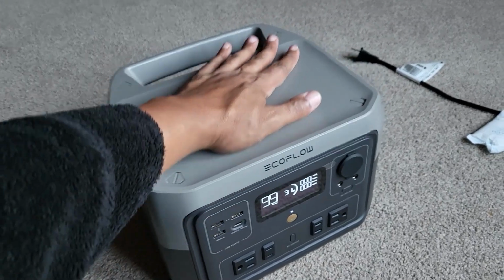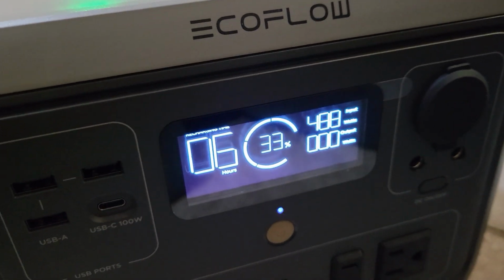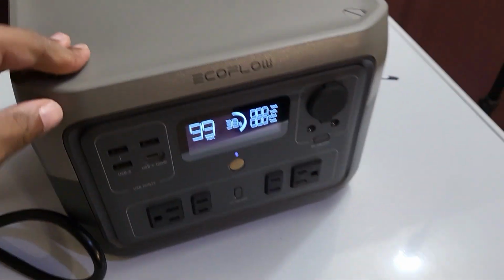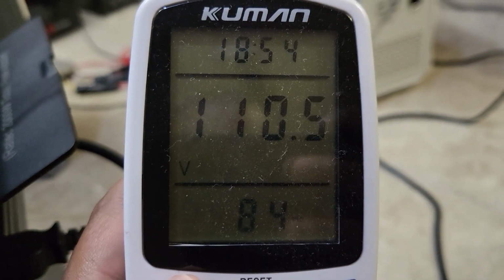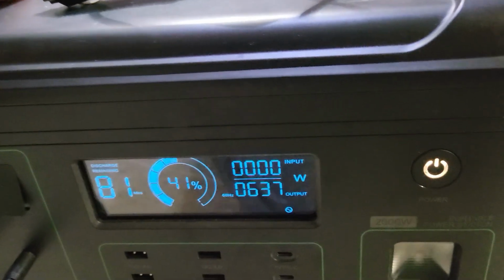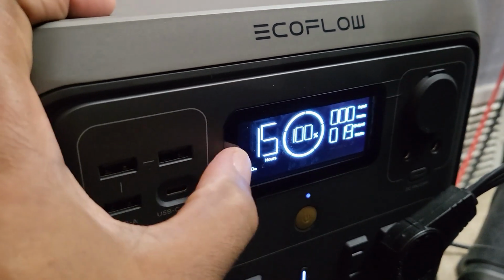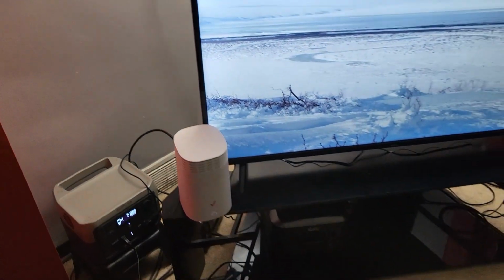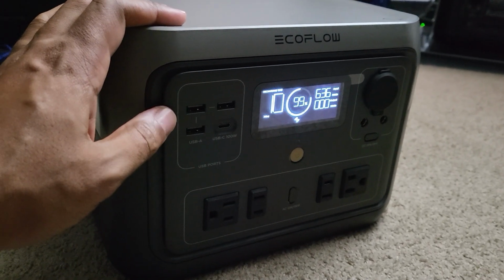My First EcoFlow River MIGHT Have Charging Issues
*note* this is not my replacement but the first one.

In this special BTS I did deep into some potential charging issues when I do my preliminary charge / discharge / charge cycle. I also first discover the one issue that may make this less appealing to me in my tv zone aka zone 1.

0:00 - Quick Overview
1:28 - First Charge - Multiple Clicks on Diff Cables
6:08 - Testing OEM EcoFlow Cable Again
7:25 - Bizarre Charge Rate Difference
8:26 - Forced To Wall Charge
11:39 - Wall Charge Update
12:21 - Using Watt Meter w/ AceVolt
14:27 - Oukitel Testing
19:06 -
19:35 - Oukitel Testing Update
20:50 - It's Full, How Long Will It Last
25:15 - 1% Left Update / Annoying Fan Blip
27:23 - Recharging w/ EB120 - Same Issues?